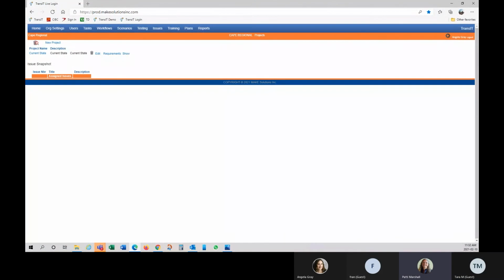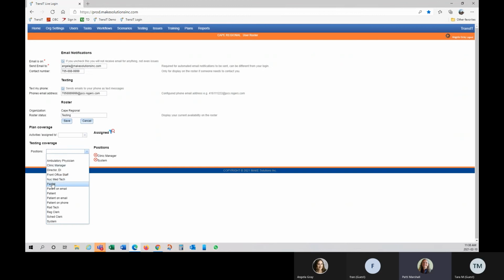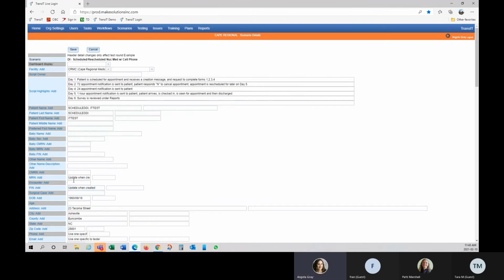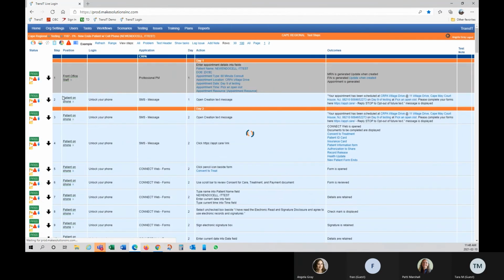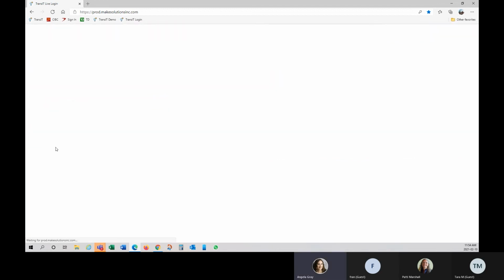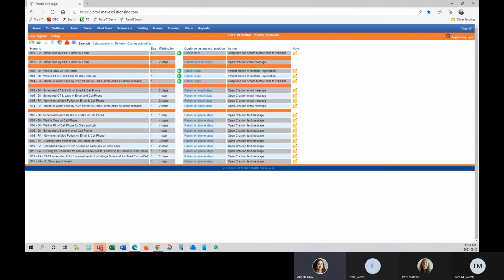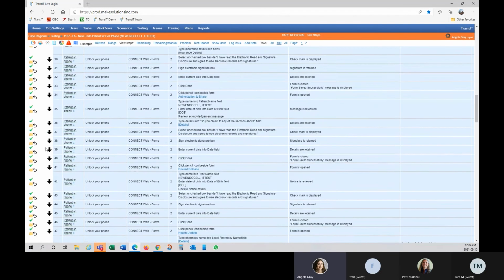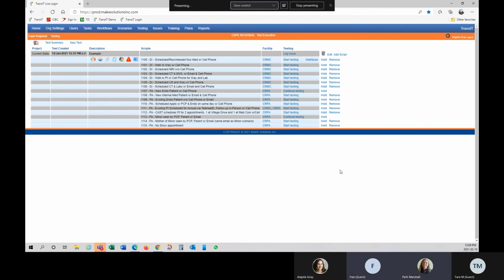TransIT Training 20210210 For Cape Regional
How to document testing results for the Cape Regional Jellyfish Health implementation in TransIT